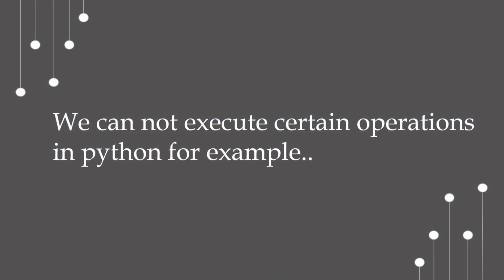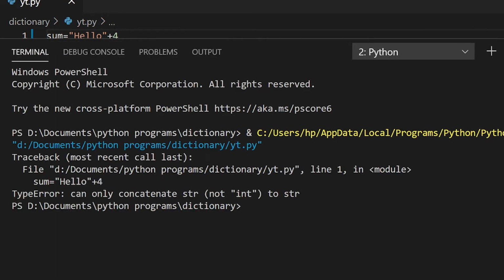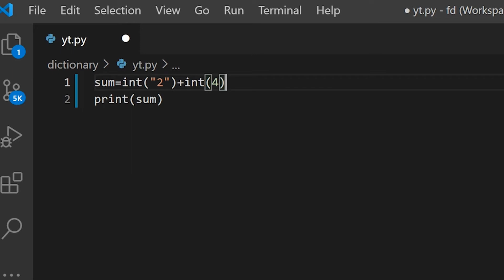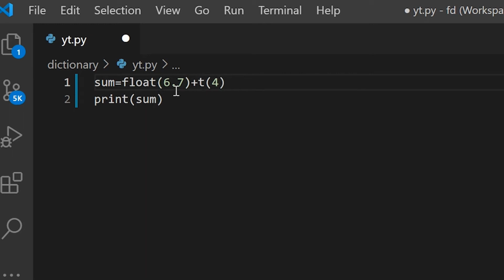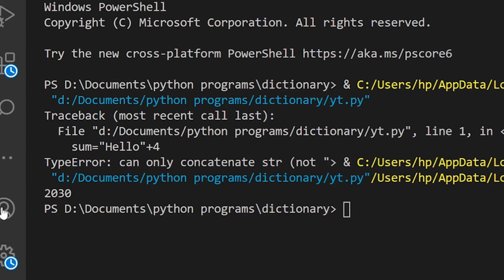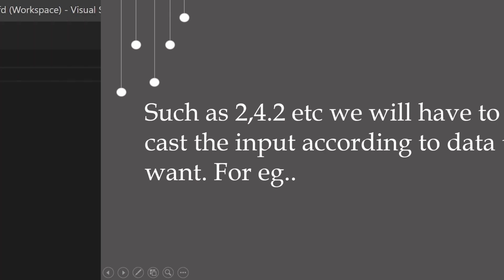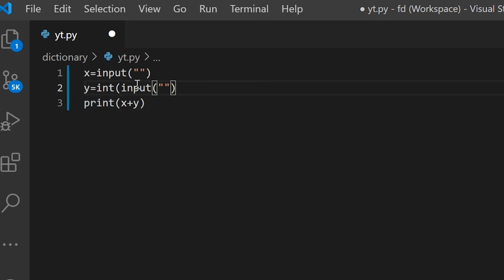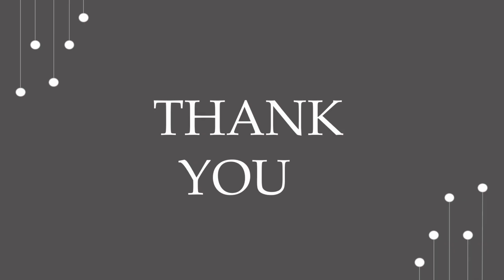TYPE CONVERSION AND TYPE CASTING| Python tutorial| coding Tutorial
In this video we will see what is type conversion and type casting in python and why we have to make use of it.
Having any doubts?